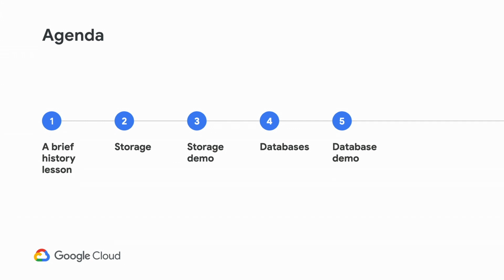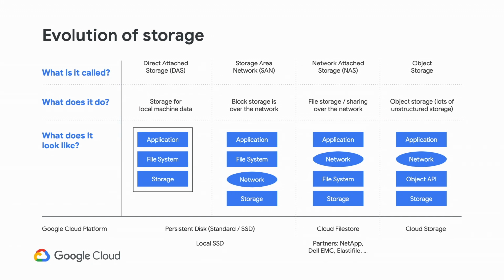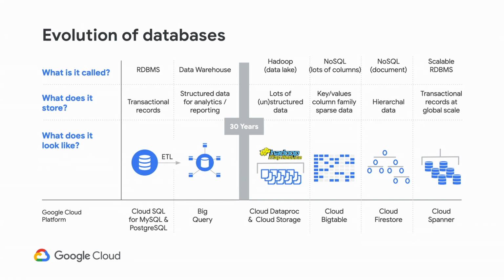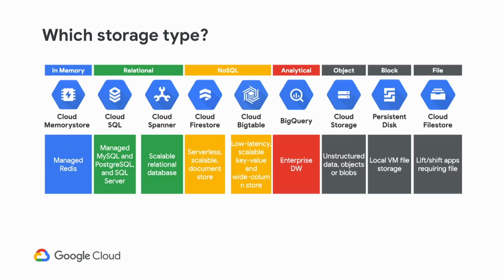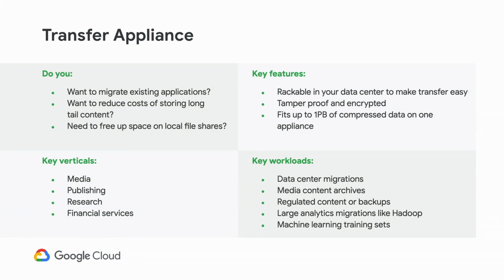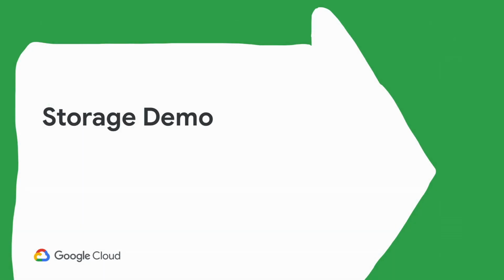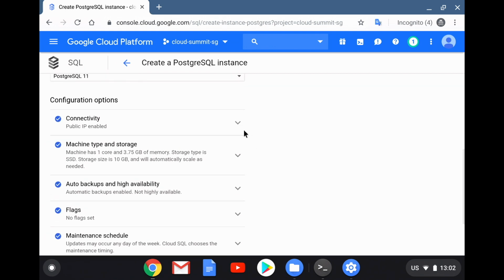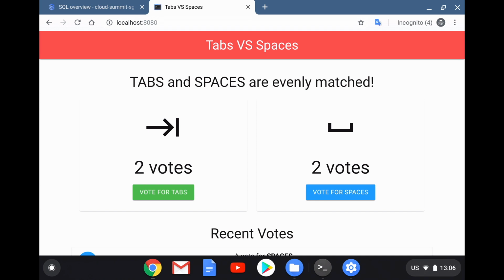From blobs to tables: Where and How to Store Your Stuff